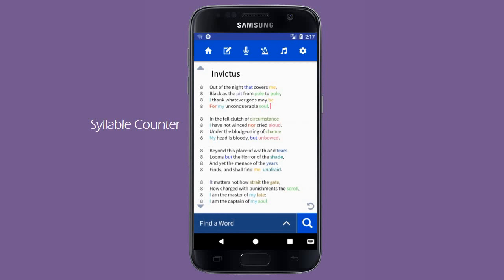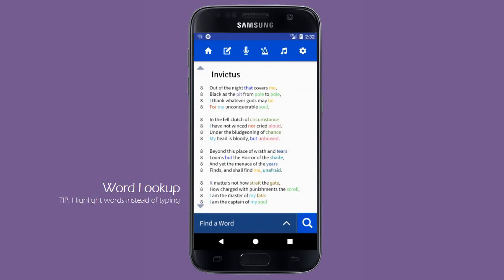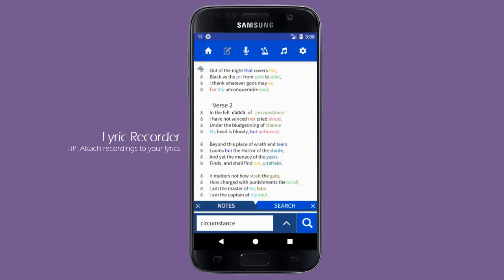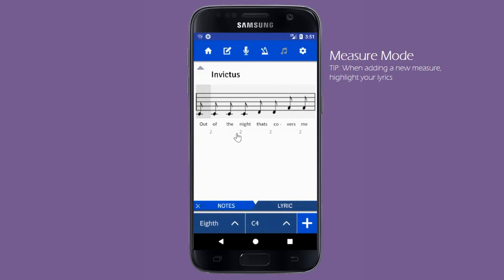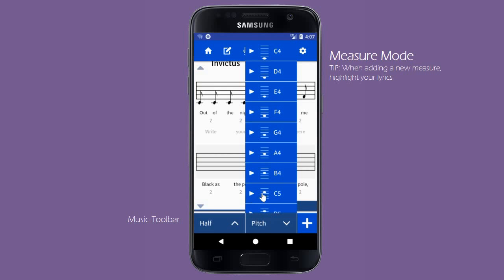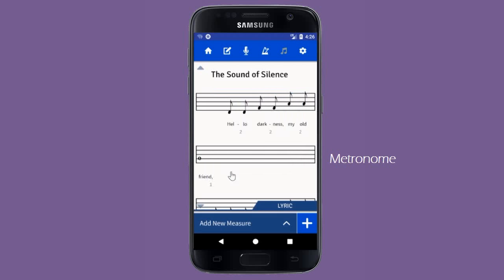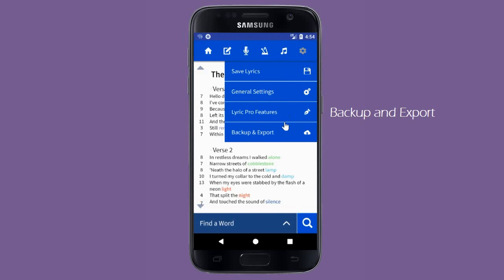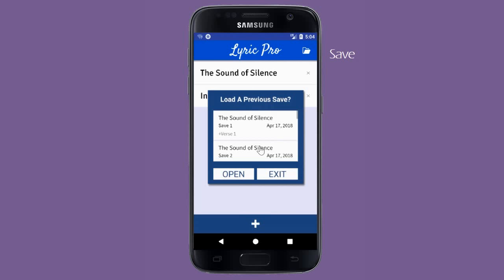Lyric Notepad Tutorial (old version)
Lyric Notepad is the leading app for writing and reciting poetry and song lyrics. Don't miss out on your chance to take your lyrics to the next level!

iOS currently in production.

Jump to Section:
00:01 - Syllable Counter
00:30 - Rhyme Matcher
01:33 - Word Lookup
02:05 - Headings, Bold, and Italics
02:35 - Lyric Notes
03:16 - Lyric Recorder
04:42 - Measure Mode
07:19 - Metronome
08:43 - Hide Toolbars
09:03 - Undo/Redo
09:17 - Backup and Export
09:53 - General Settings
10:34 - Save
11:21 - Contact Pages